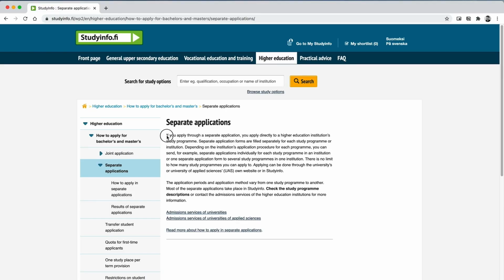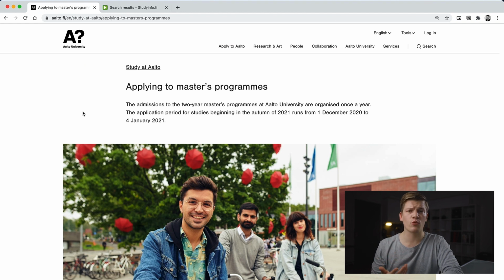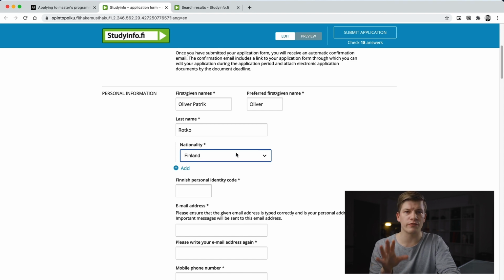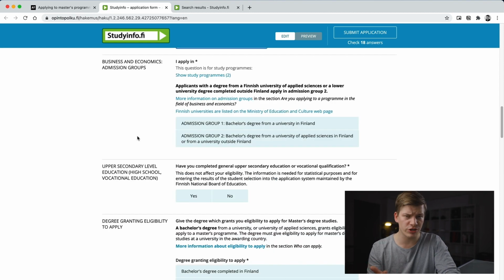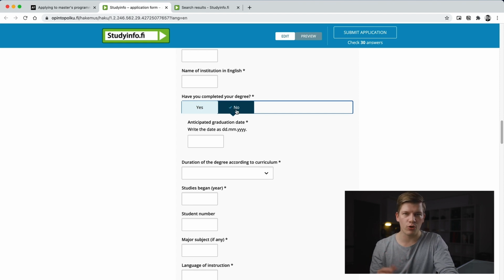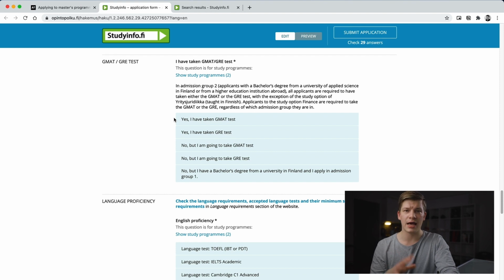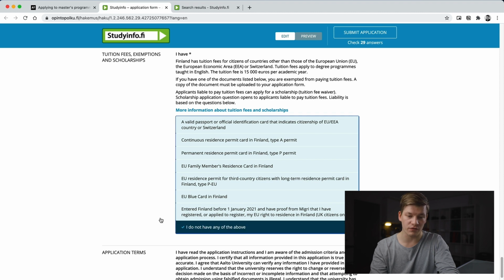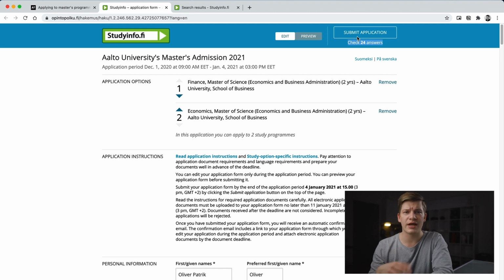How To Apply To Finnish University WITH SEPARATE APPLICATION – Step-By-Step Tutorial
In this video I show you step-by-step how to apply to study in a Finnish university using the separate application on studyinfo.fi website. After this video you know how to apply to study in Finland and what mistakes to avoid in the process.

How to apply to Finnish university using a separate application
0:00 Intro
0:29 Things to know before filling the application form
1:29 Sponsorship disclaimer
2:00 Where to find the university application form
2:58 Important things about the separate application
3:29 Choose the university programme
4:19 Personal and contact information
6:38 Choose your admission group
7:02 Previous degree and education
10:46 Aptitude and language tests
12:14 Programme specific attachments
12:47 Tuition fees and scholarships
14:25 Terms and permissions
14:32 Review and submit the application
15:24 Separate vs joint applications

Remember to join us on my weekly live stream every Thursday at 6:30pm (EEST)!

I've been living in a Hoas student apartment for the last 7 years and I couldn't be more satisfied. They offer great value with quality apartments with good locations while still keeping the rents at super affordable levels.

○ Food delivery (Wolt) (use the code 7738 for 3 free deliveries)